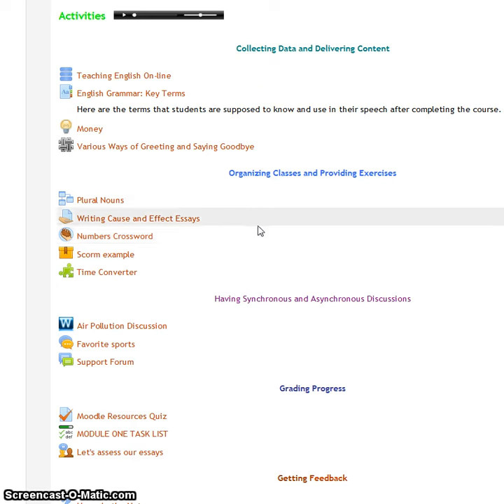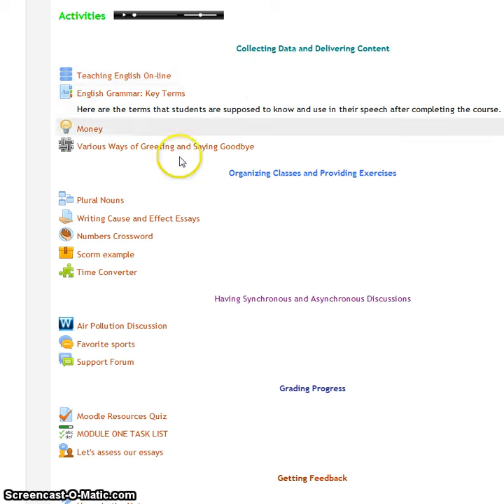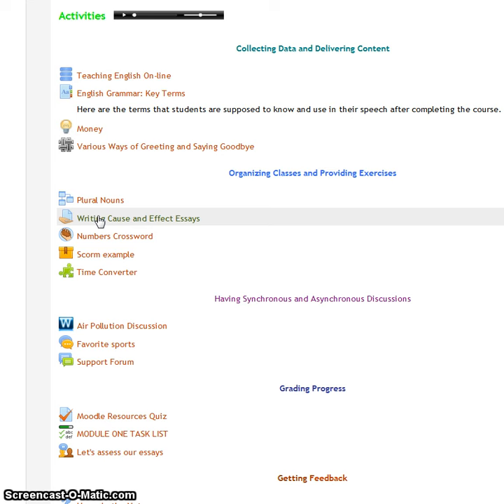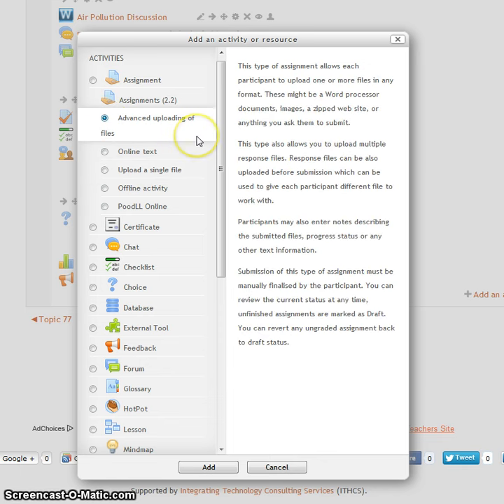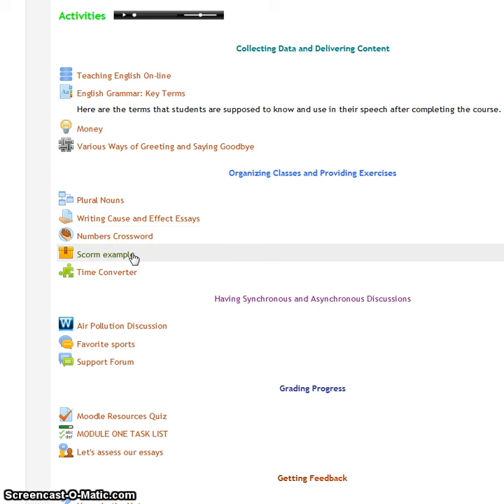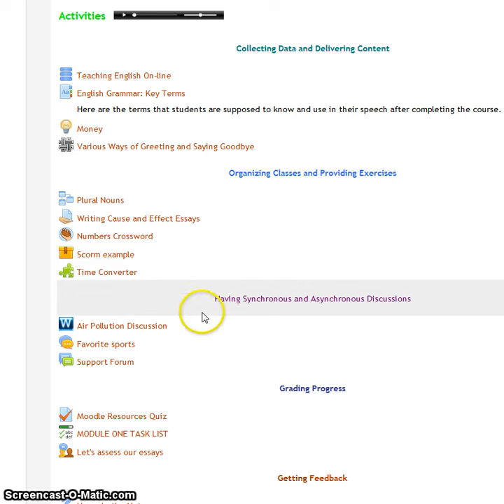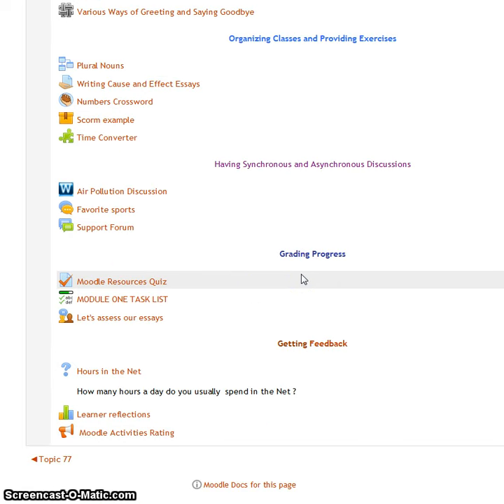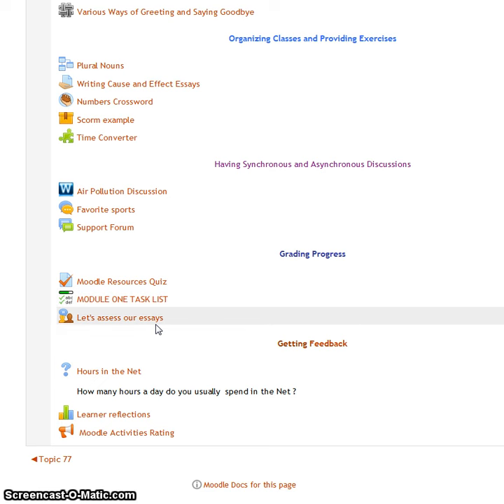Moodle Activities Overview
I've divided Moodle Activities into several groups to make it easier for everyone to understand their objectives.